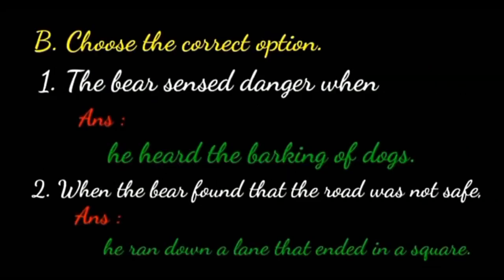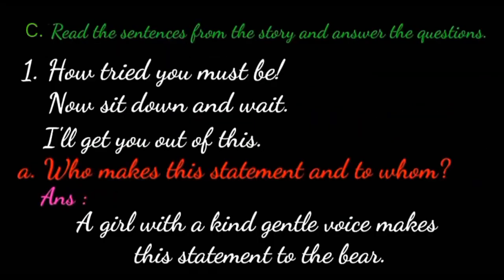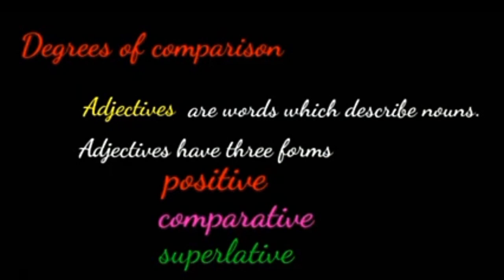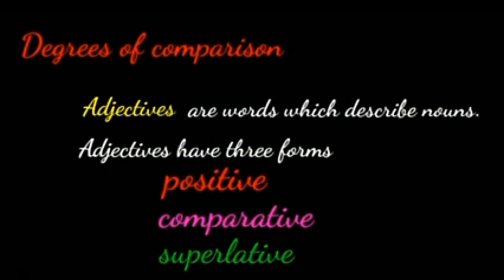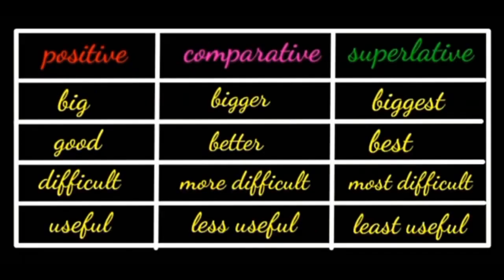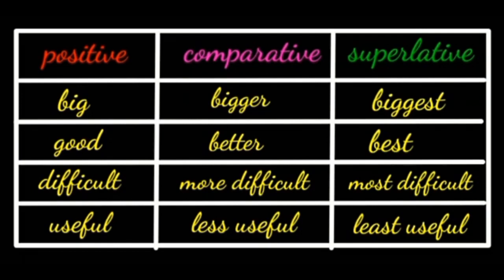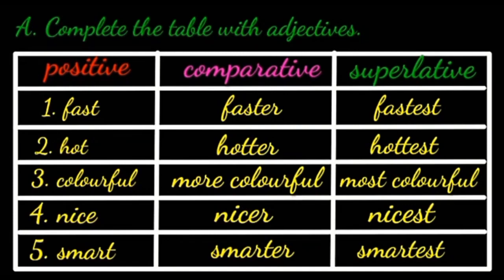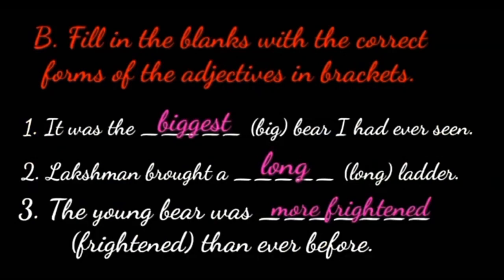GRADE V ENGLISH CH 4 TRAPPED